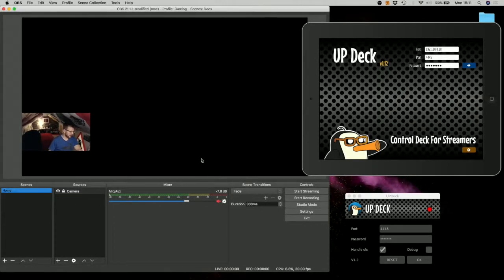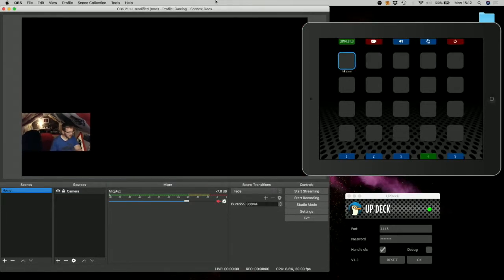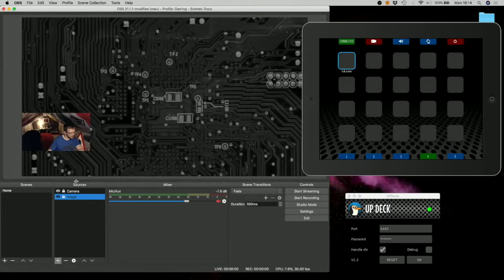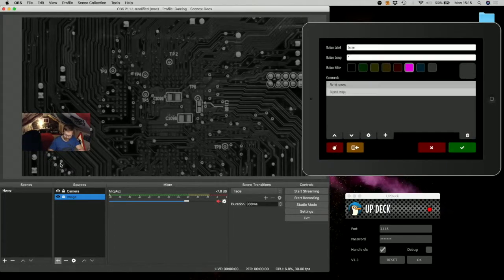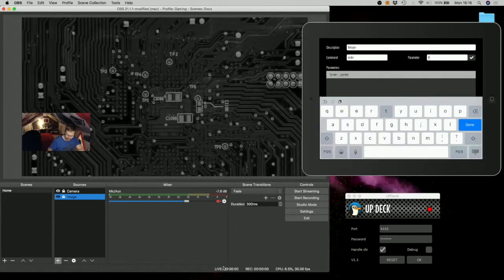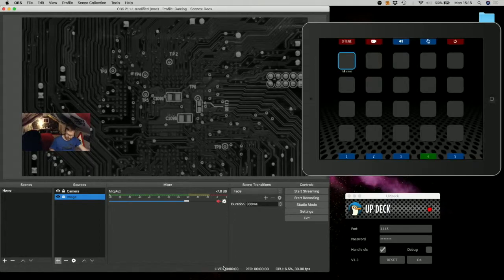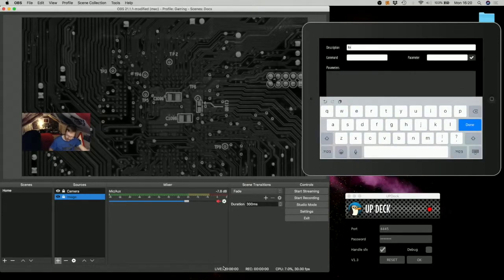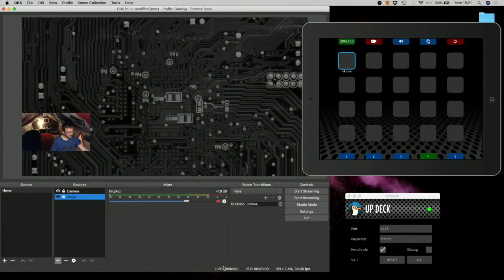Animating a camera object - part 2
Adding to the previous video, we now switch the position and size of the camera and another scene item.  I've used an image for this demonstration, but you can use any scene item - such as your game video.